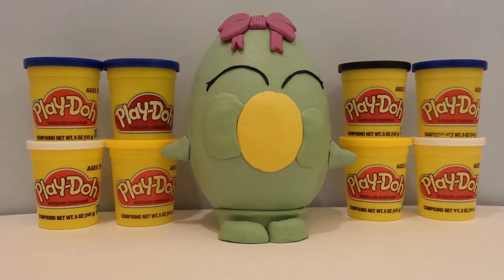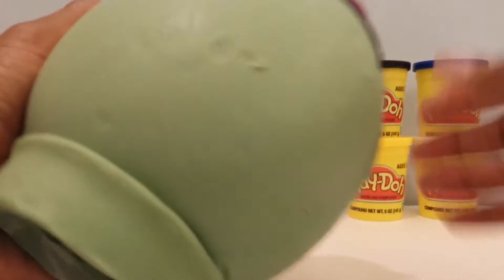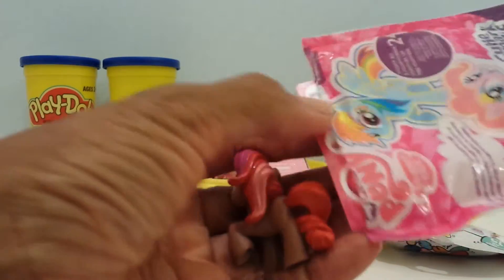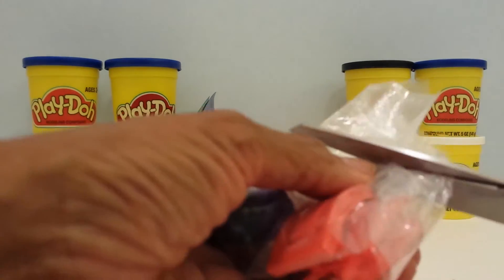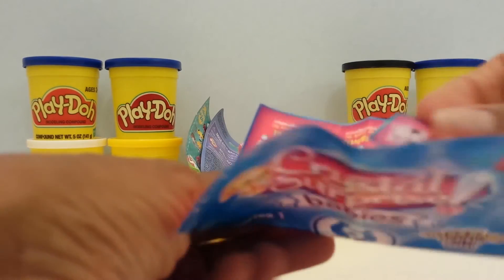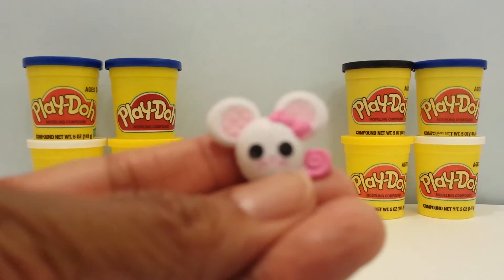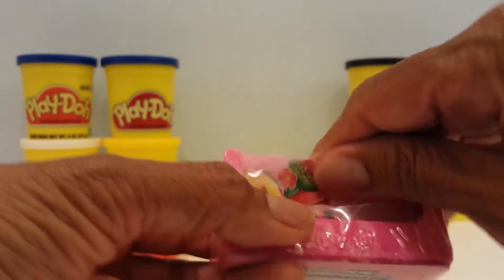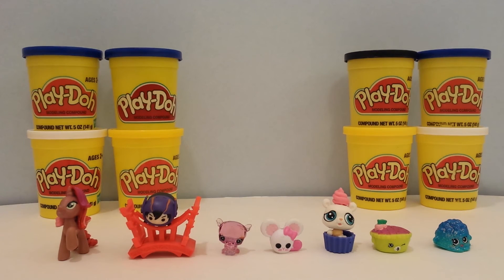Shopkins Play Doh Surprise Egg Opening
Shopkins Bubbles Play Doh Surprise Egg Shopkins Tsum Tsum Lalaloopsy  Crystal Babies My Little Pony Littlest Pet Shop